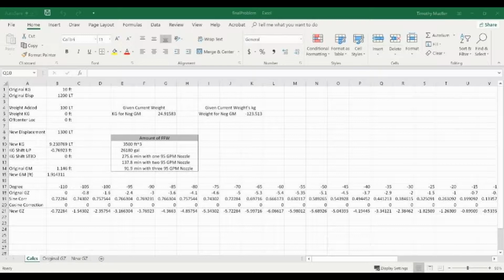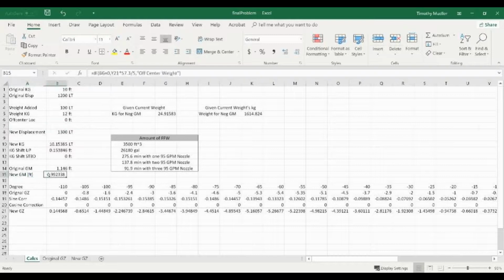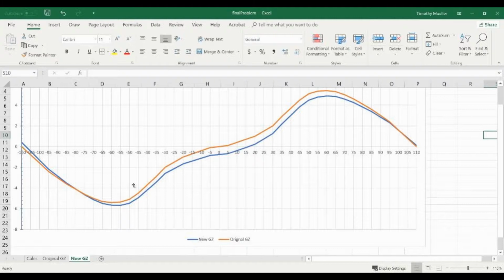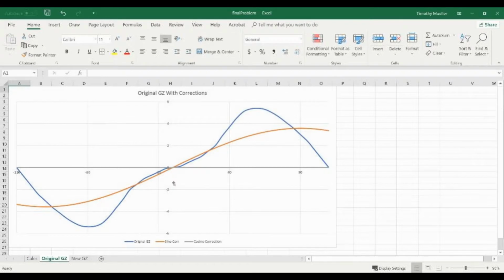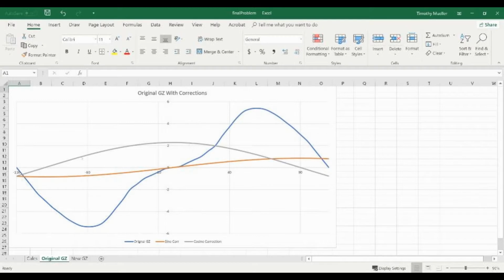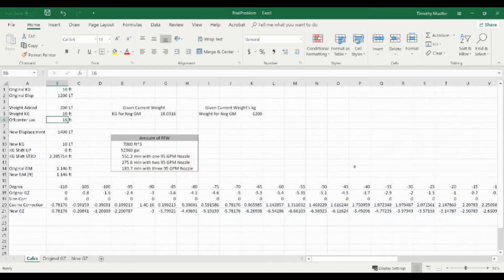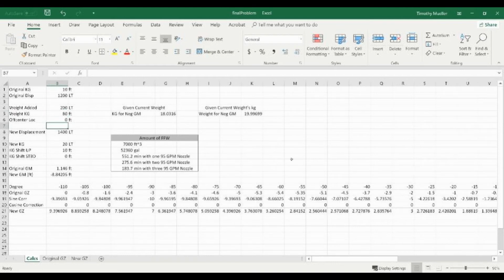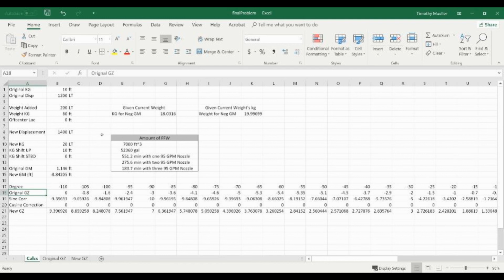Chapter 4.6 - Summary of Statical Curves of Stability